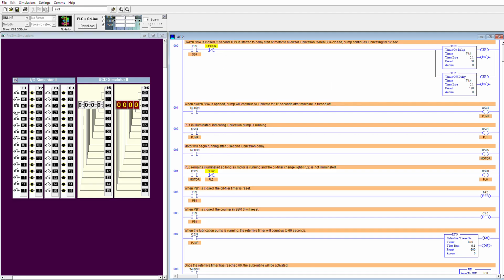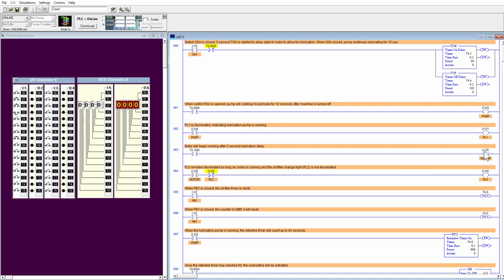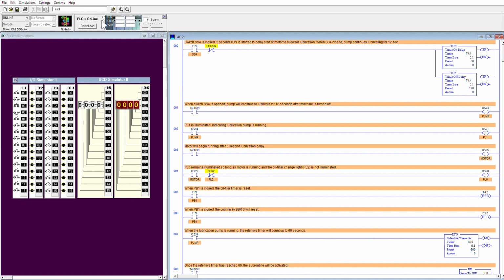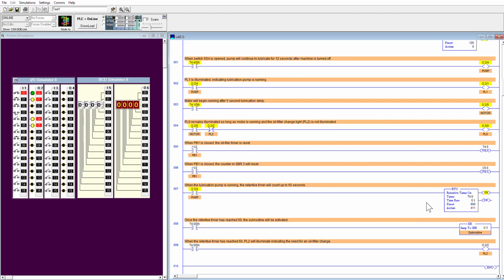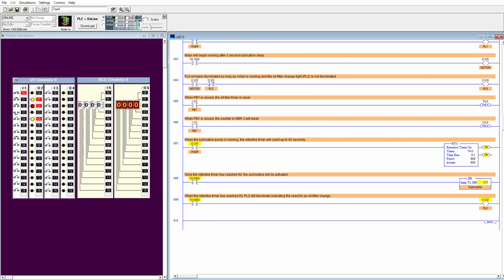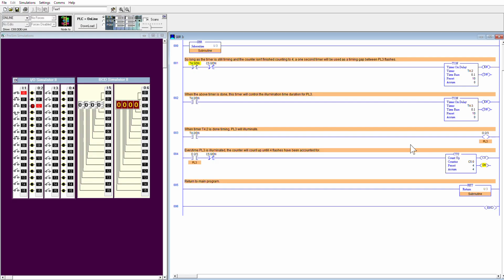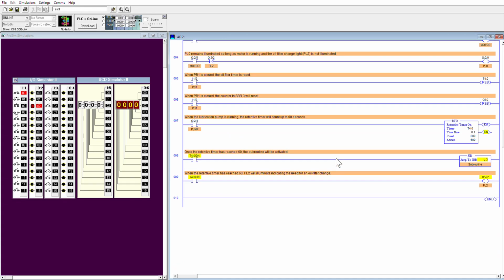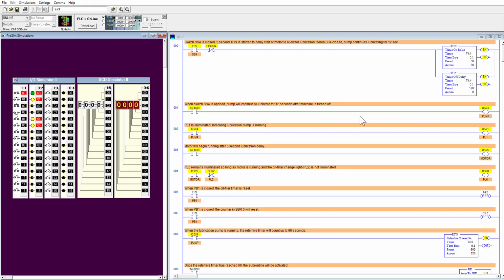Alex Sorige - Logic Control Exam 2 Explanation